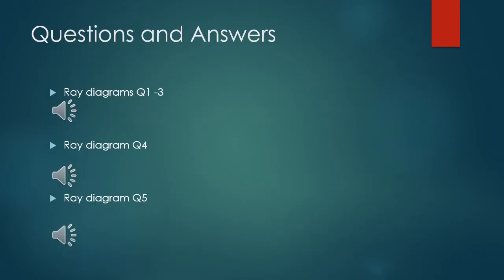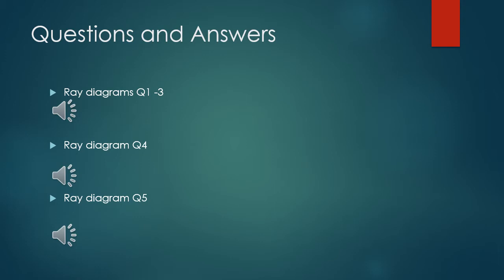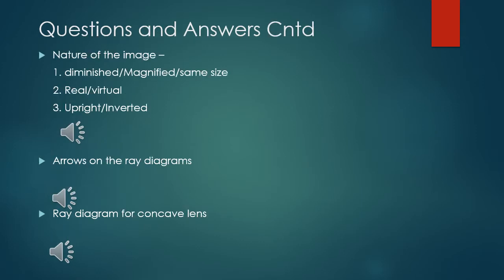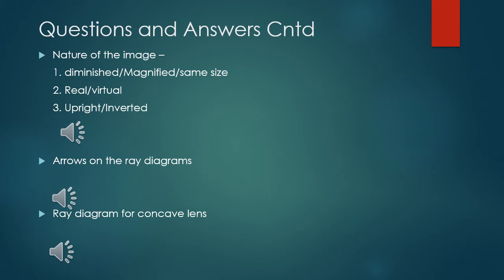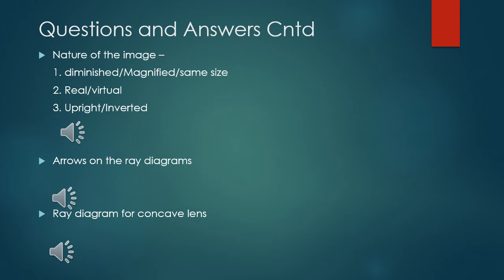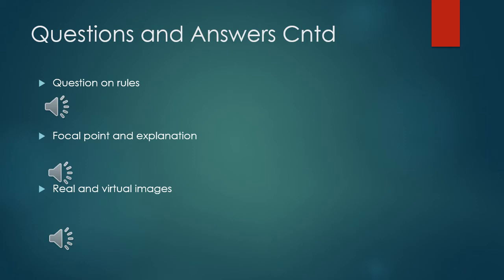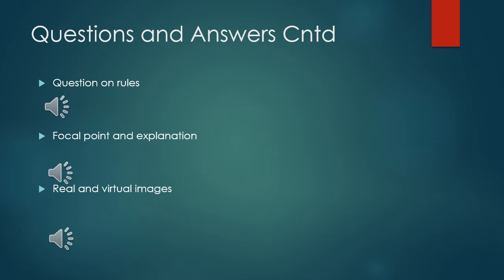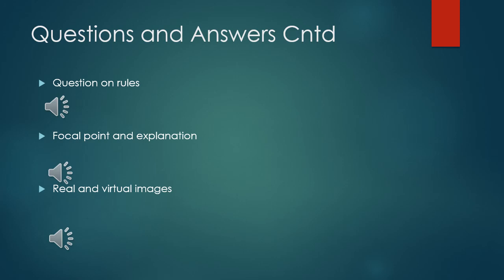Y9 Ray diagrams feedback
This is the feedback for the ray diagrams worksheet given to you